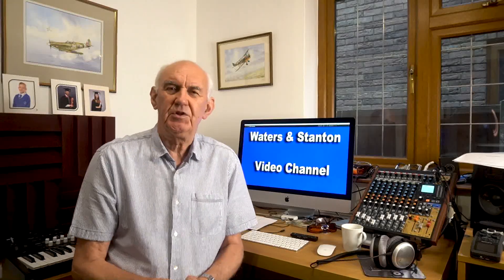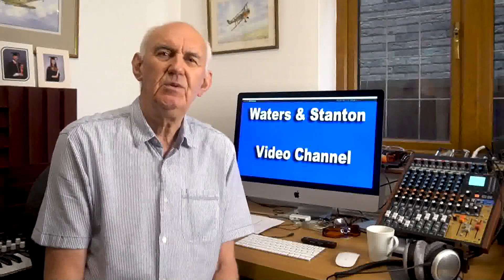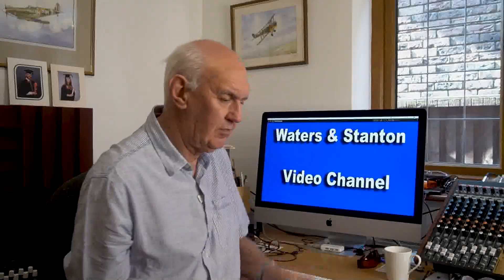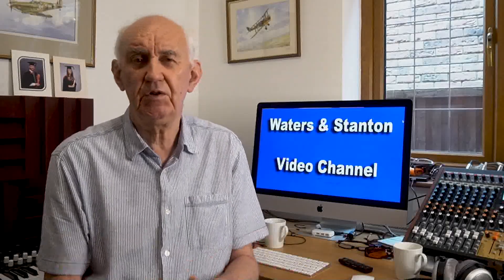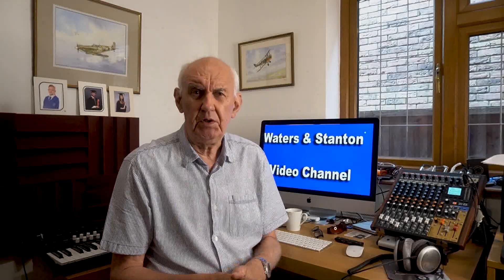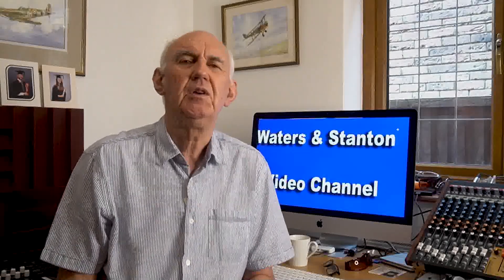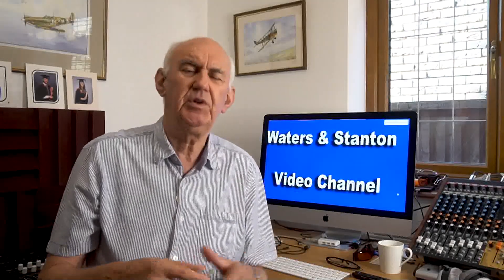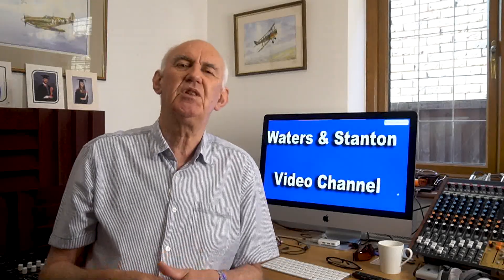DISCOVERY TX 500 Upgrade Amplifier & ATU!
We look at the latest firmware update and also at the upcoming accessories.